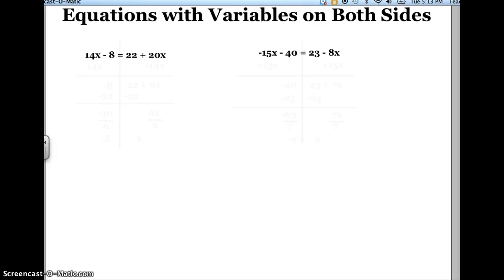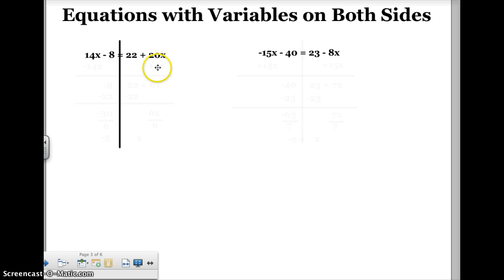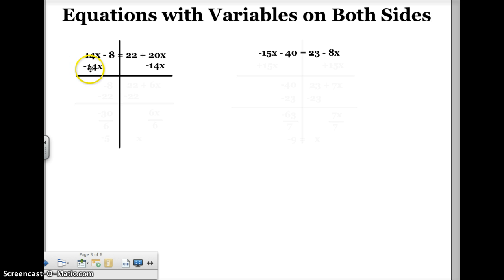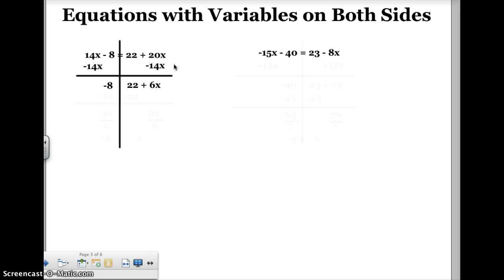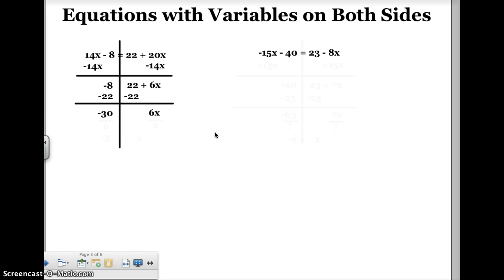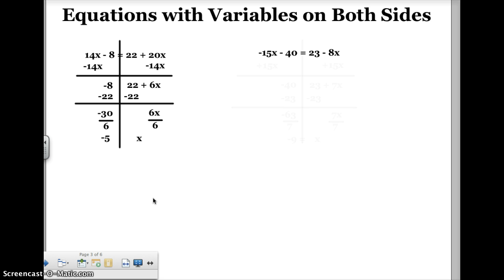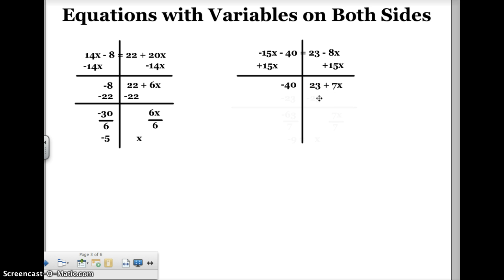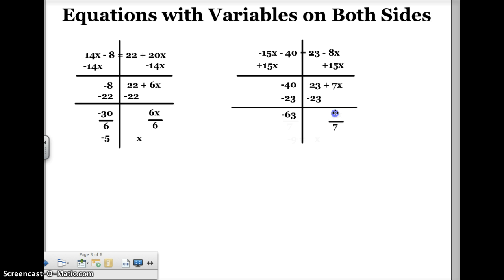Equations with Variables on Both Sides